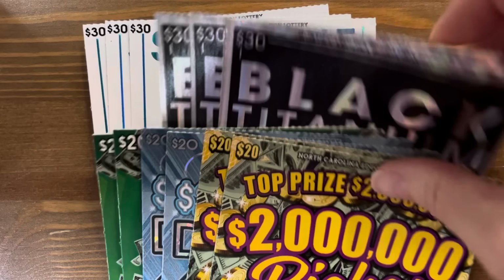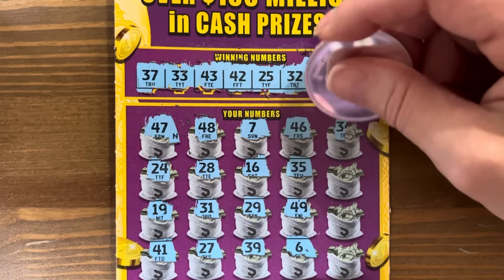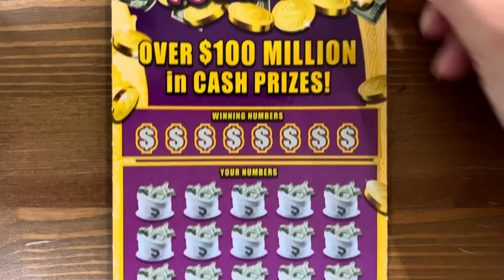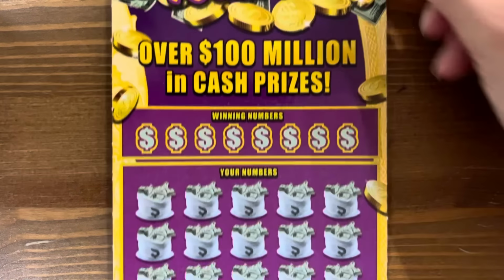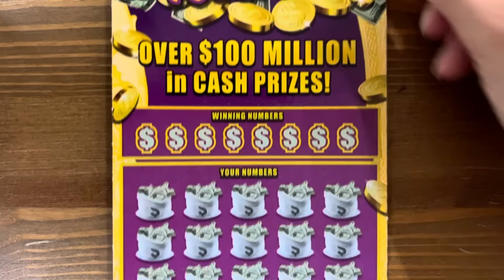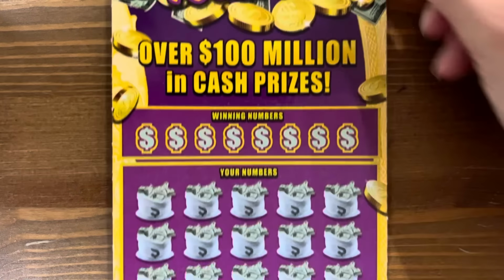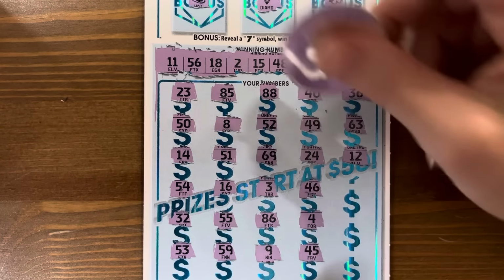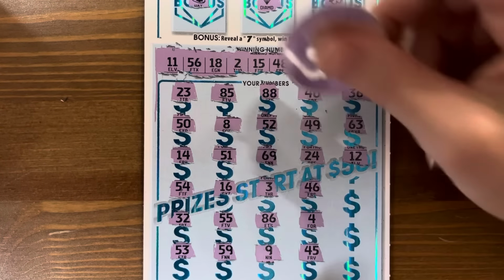$300 in NC Scratch-off Tickets! 🌟Almost Broke Even🌟💵So Many SYMBOL WINS💵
Mix of North Carolina scratch off tickets!

This is a mix of $30 Supreme 7s, $30 Black Titanium, $20 Big Cash Payout, $20 $2,000,000 Diamond Deluxe, and $20 $2,000,000 Riches, NC Scratch-offs!